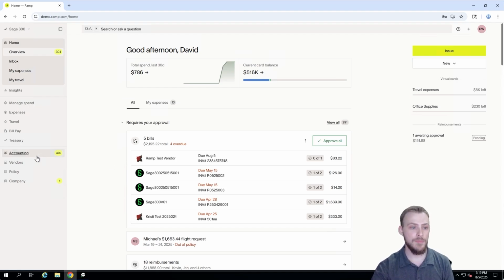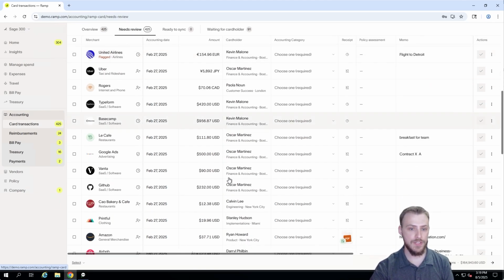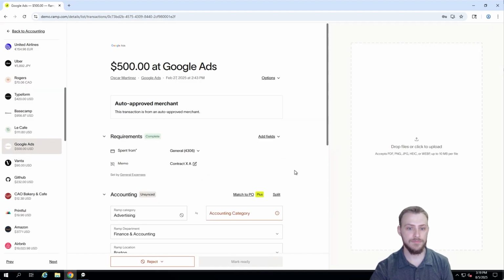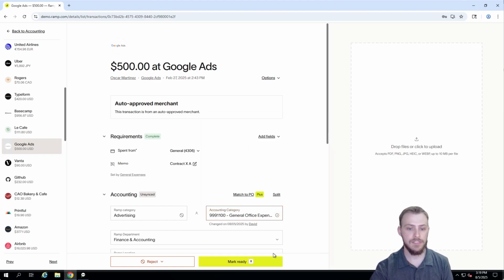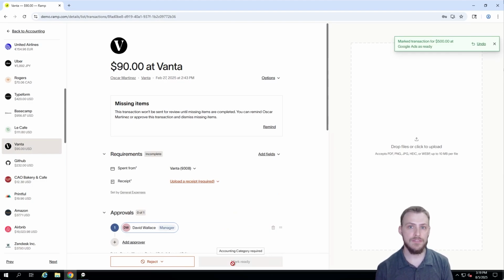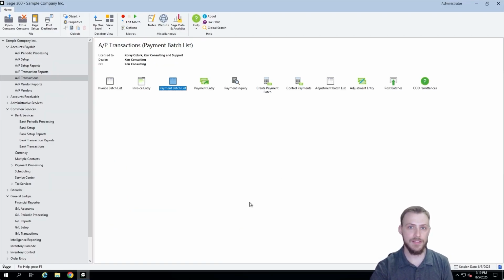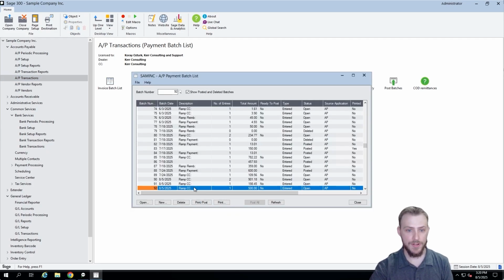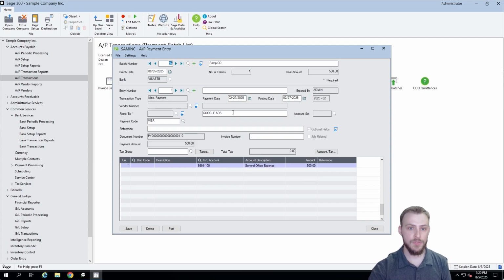How to Sync Ramp Credit Card Transaction to Sage 300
In this tutorial, learn how to sync Ramp credit card transactions with Sage 300 using the Anyware Apps connector. The video walks through the process of assigning an accounting category to a Ramp corporate card transaction, marking it as ready for processing, and reviewing the resulting transaction in Sage 300 Accounts Payable.

You'll see how the Anyware Apps connector automatically transfers transaction data from Ramp to Sage 300 during a scheduled sync, helping streamline expense management and reduce manual data entry. The tutorial also demonstrates where to locate imported transactions within the Sage 300 AP Payment Batch List and how to verify that expense data has been processed correctly.

Topics covered:
• Ramp credit card transaction management
• Assigning accounting categories in Ramp
• Anyware Apps connector synchronization
• Sage 300 Accounts Payable processing
• AP Payment Batch List review
• Corporate card expense tracking and automation